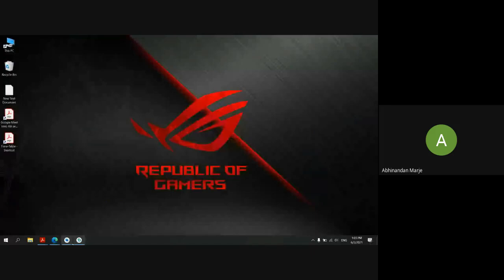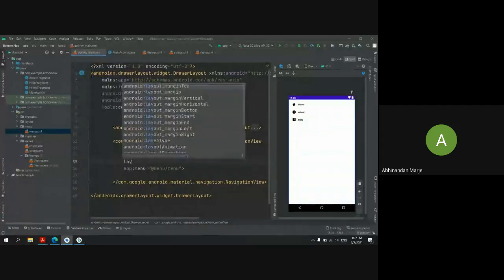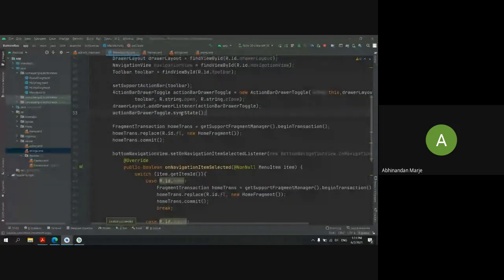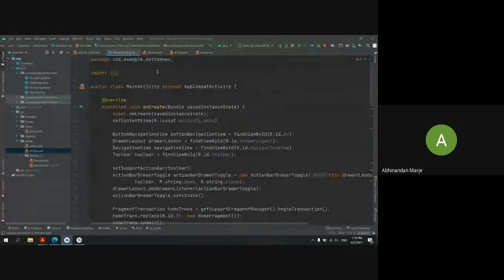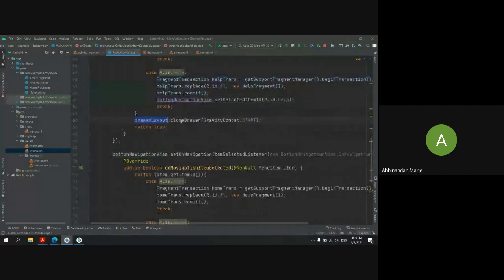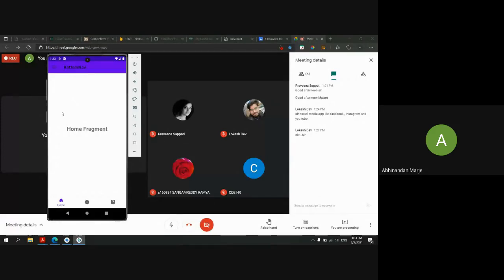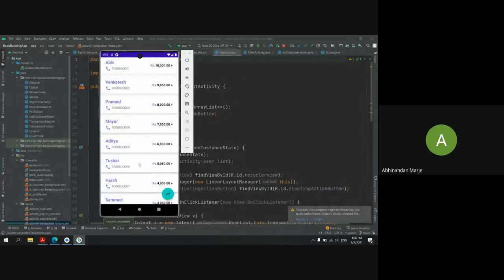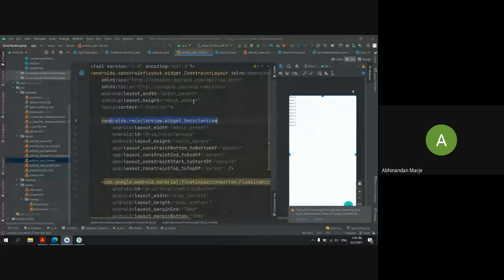Android app development Training For Beginners||Day 7||CAREER DREAMS EDUCATIONS|| TECHNOPHILIA1.0